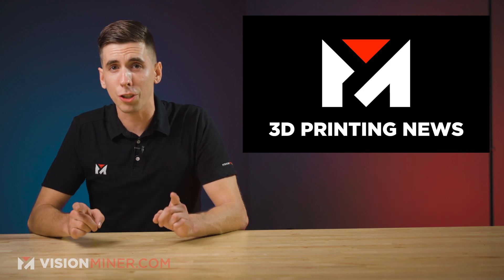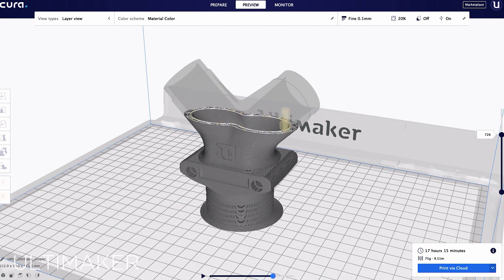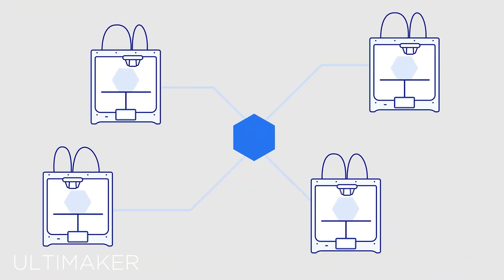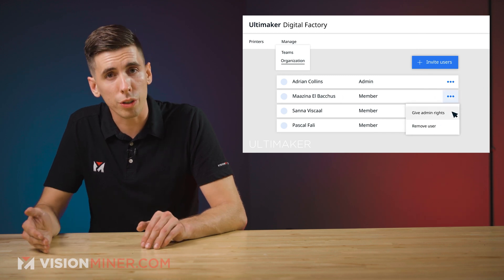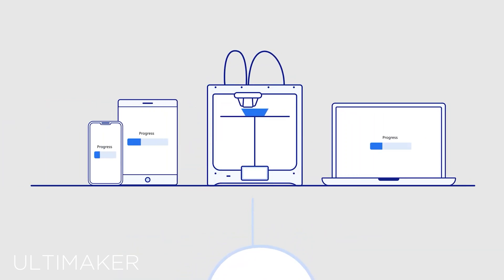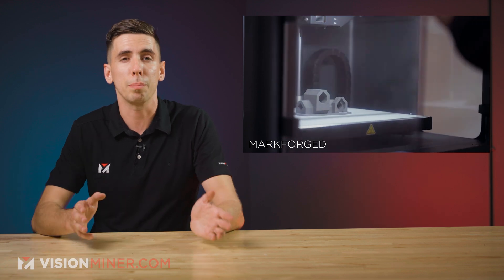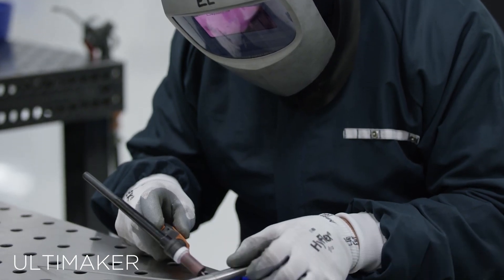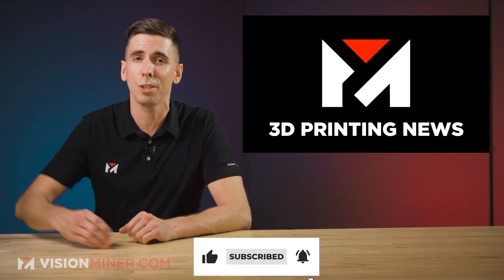Ultimaker Essentials Unveiled - The Future of Additive Manufacturing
Ultimaker has just announced a radical new software strategy to better integrate their own FDM machines with Cura. Ultimaker Essentials will now be integrated into all of its 3D printers, allowing customers to easily manage printers, filaments, accessories and software, hoping to give users better productivity and flexibility.

Back in November, Ultimaker announced both Ultimaker Excellence and Ultimaker Professional, the latter having additional “pro level” features. The company’s approach with both platforms aims to simplify the manufacturing process as much as possible by facilitating the management of multiple workflows from the design process all the way to printing.

Ultimaker Essentials includes the enterprise version of the well-known Cura slicer, Digital Factory, which handles print management, and the Ultimaker MarketPlace where customers can download additional plugins. In addition, the package includes direct support service and an e-learning platform which also includes a training program just for IT administrators.

For those purchasing new Ultimaker printers, the Essentials pack will be included for free and for existing customers, a lifetime license can be purchased for 600 euros. Ultimaker isn’t the first to offer software that gives users a more hands off approach. Markforged has been doing this for years with their lines of printers, leaving the slicing and print settings up to both their own professional services and their proprietary slicer. While it may take away some of the control from engineers and operators, the approach has been noted to give users nearly perfect parts on the first go. No need for constant fine tuning and reprints.

The CEO of Ultimaker says: “Ultimaker is uniquely positioned as a leader in the professional 3D printing segment, offering both hardware and software solutions. This platform is a real evolution: it elevates our current capabilities and enables our partners and diverse ecosystem to deliver a seamless, innovative and future-proof customer experience. We believe that all businesses, whether small, medium or large, should have the ability to take advantage of the platform and ecosystem. This allows them to remain flexible and productive in a volatile world.”